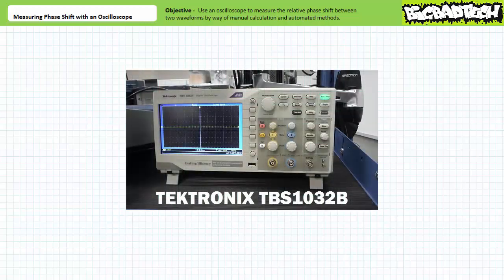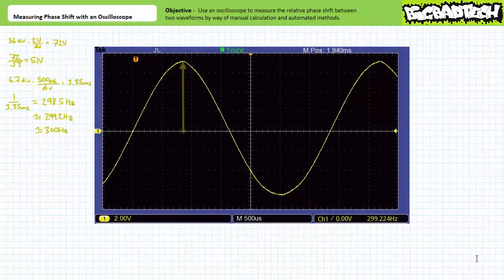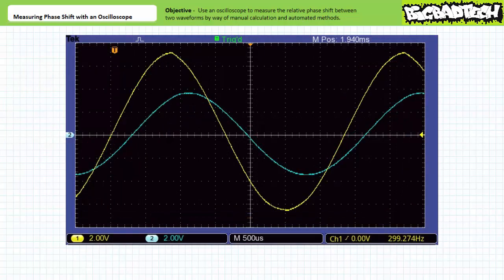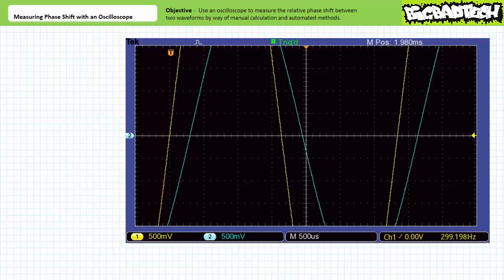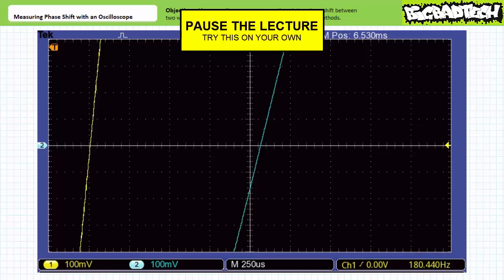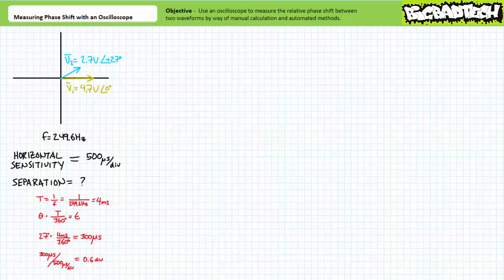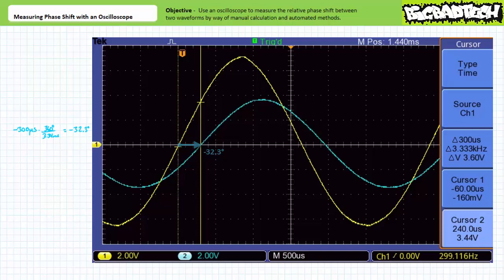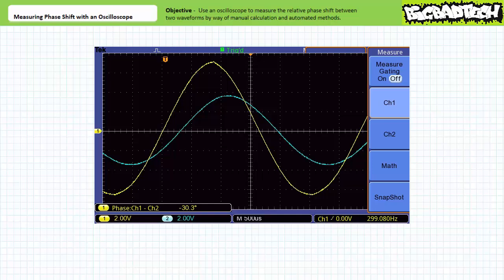Measuring Phase Shift with an Oscilloscope (Full Lecture)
ERROR @ 15:37 4.2 divisions at 250us per division would yield a phase shift of 68.0 degrees.

ERROR @ 17:23 1.4 divisions at 250us per division would yield a phase shift of 28.3 degrees.

In this lesson we'll learn how to use an oscilloscope to measure the relative phase shift between two waveforms displayed on the same horizontal time axis. We’ll examine traditional manual calculation methods as well as time saving automated methods offered by some modern oscilloscopes. (Full Lecture)